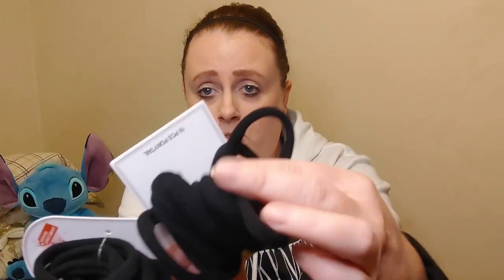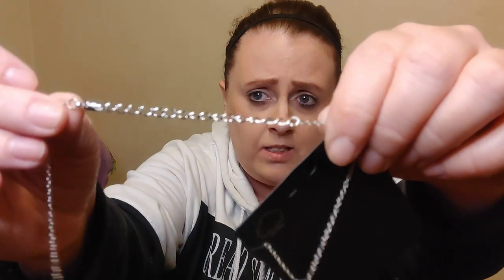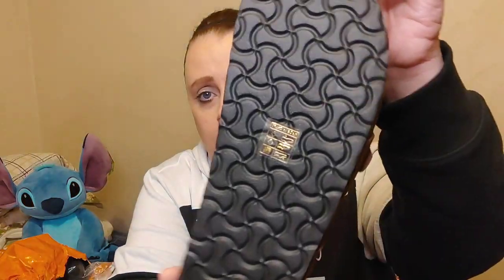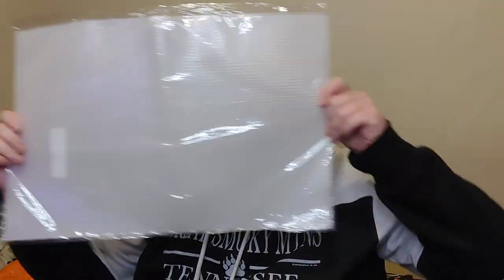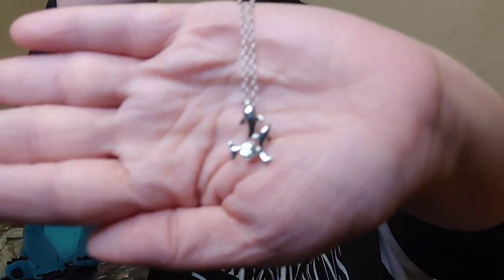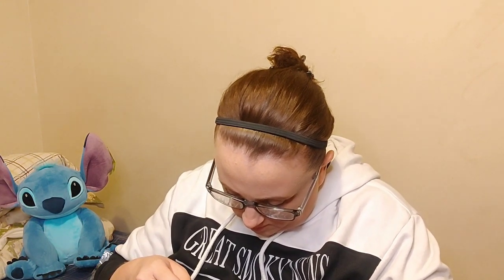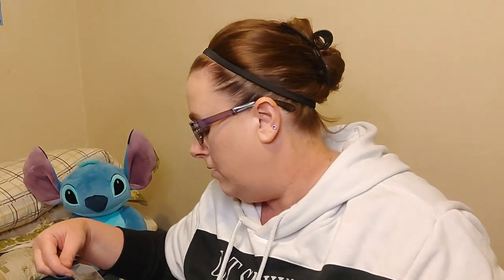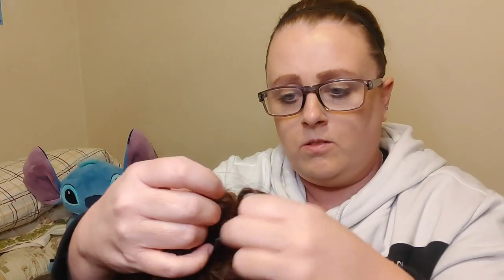ShopMissA + Temu Haul (not sponsored)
Go check out both of these sites.